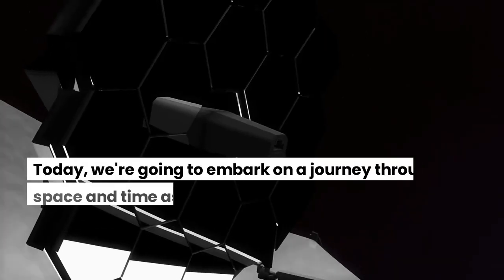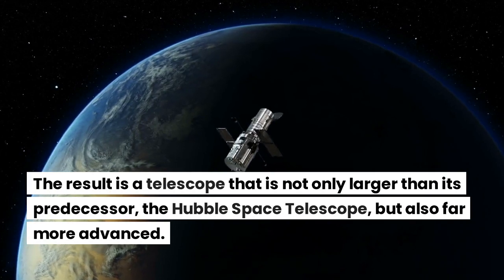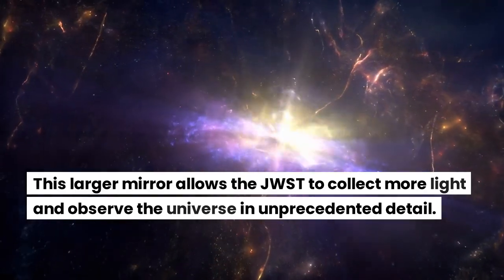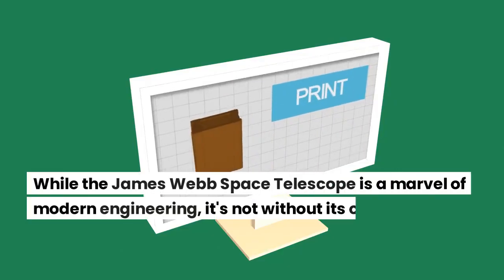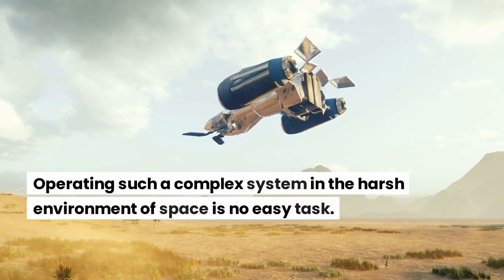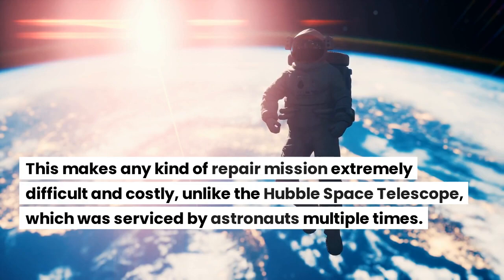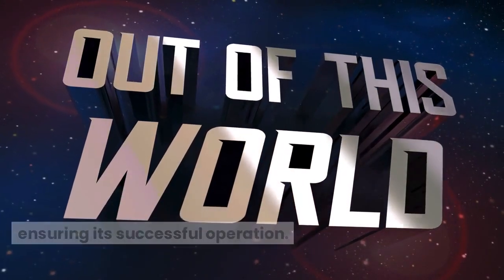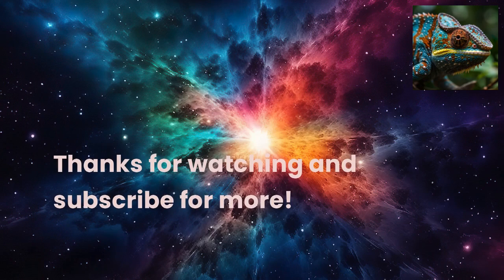The James Webb Space Telescope: Unveiling the Universe's Secrets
Dive into the fascinating world of the James Webb Space Telescope (JWST), a marvel of modern engineering that is revolutionizing our understanding of the cosmos. In this comprehensive exploration, we delve into the construction, unique features, and advanced capabilities of the JWST. We also discuss its latest groundbreaking discoveries, from detecting organic substances in distant galaxies to studying the atmospheres of exoplanets. Despite the challenges of operating such a complex system in space, the JWST continues to function well and make significant contributions to astrophysics.